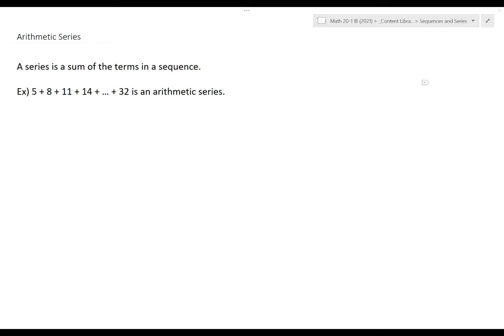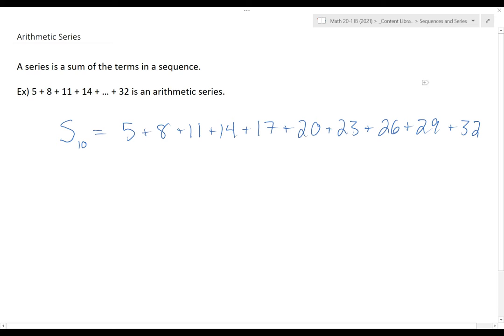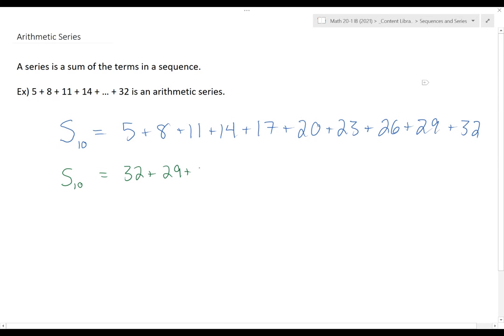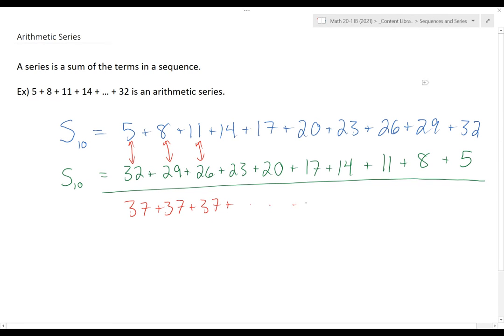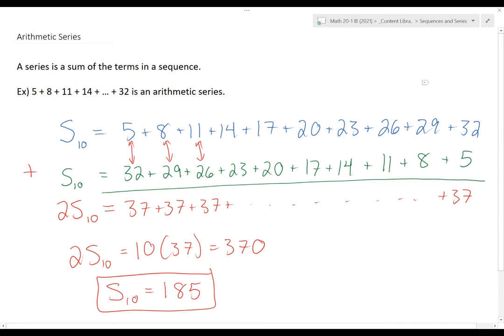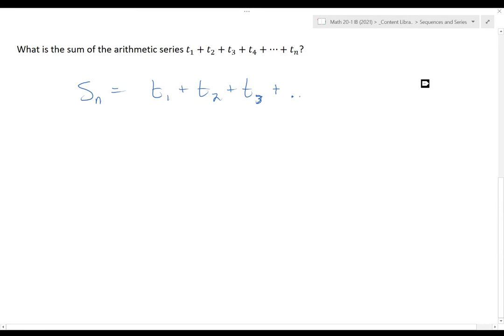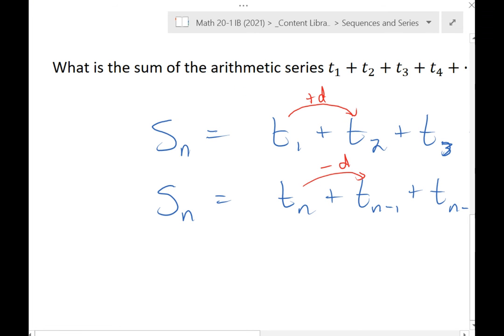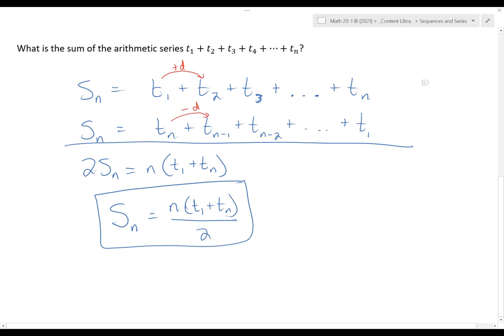Arithmetic Series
Math 20-1 IB (AA) - Sequences and Series
Lesson #2